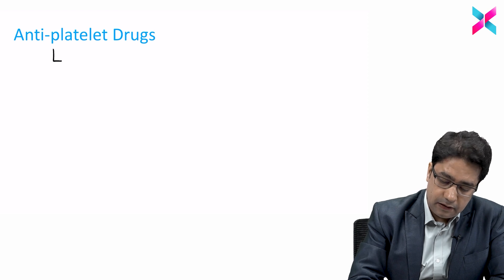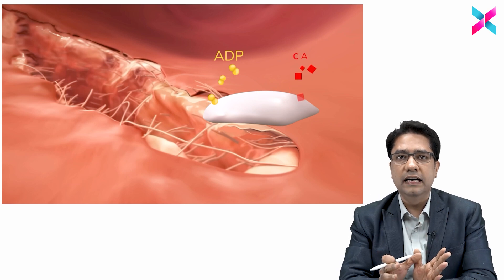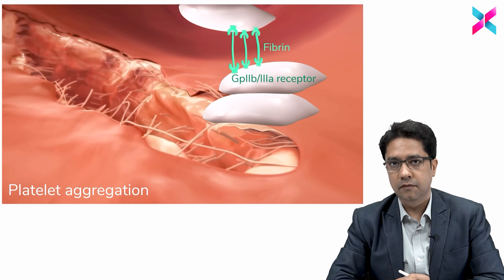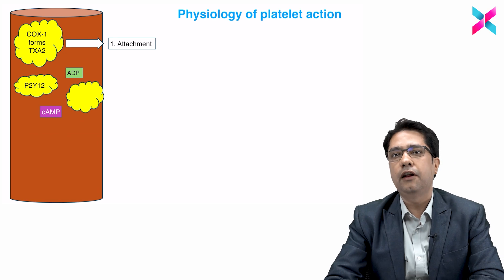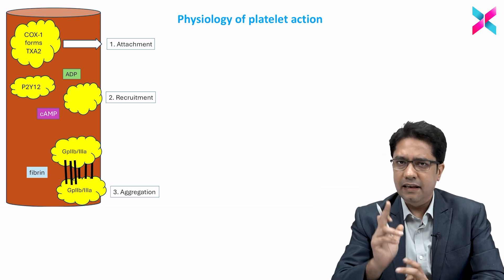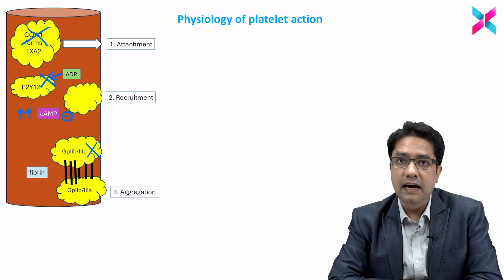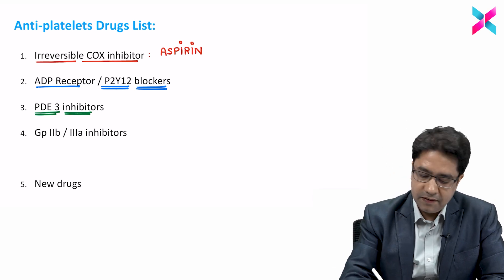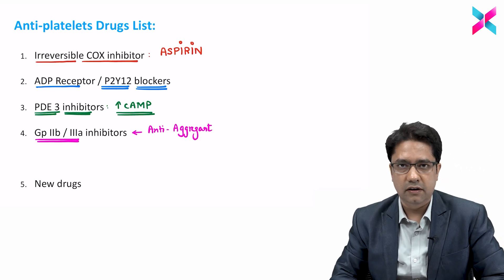Sample Video of Version X | Anti-Platelets & Pro-Platelets Drugs By Dr. Ankit Kumar🔥